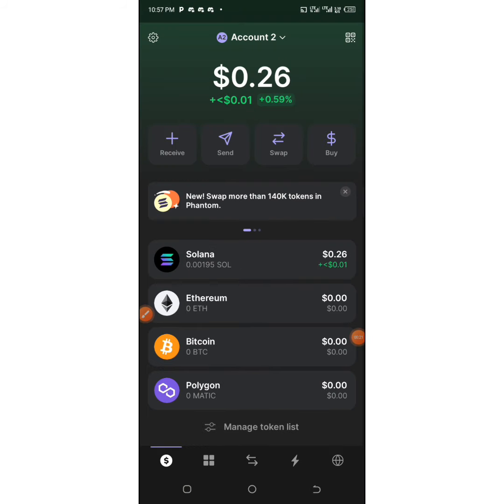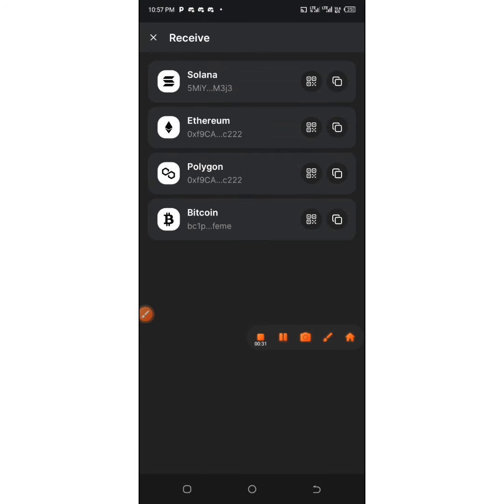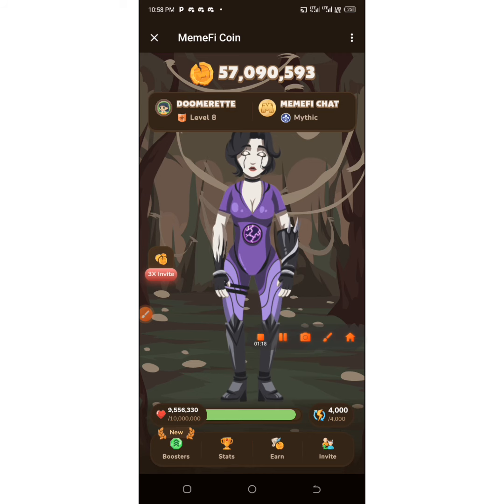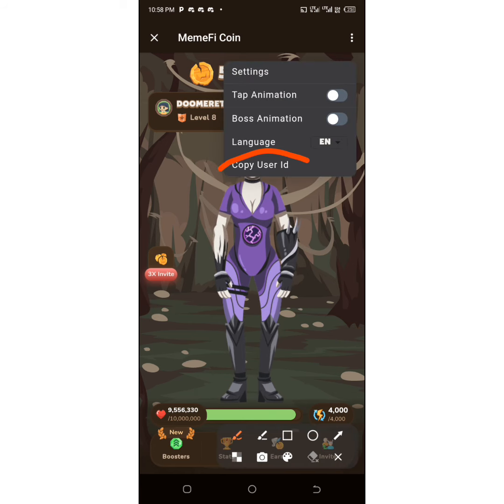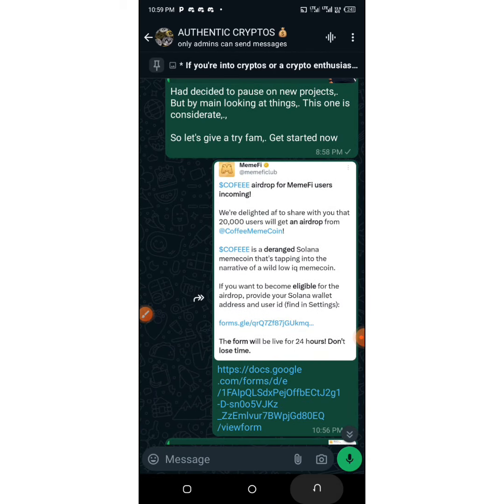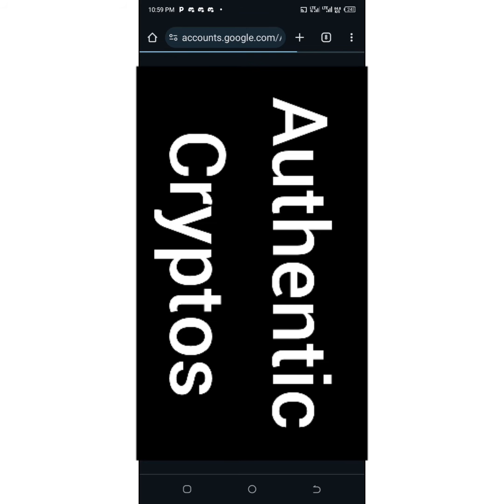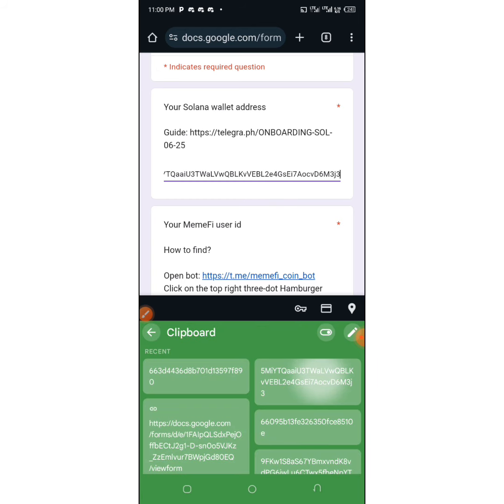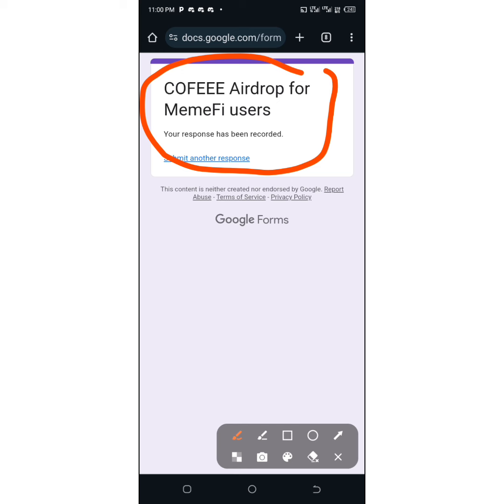how to copy memefi user ID and claim coffee memecoin airdrop